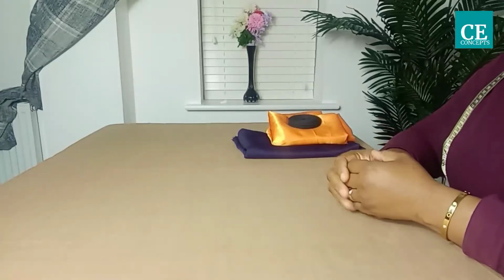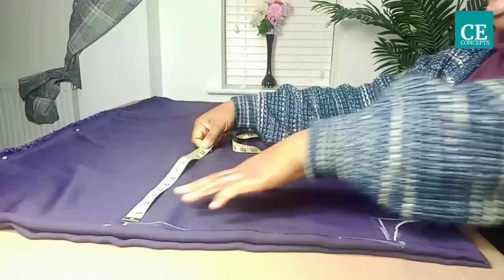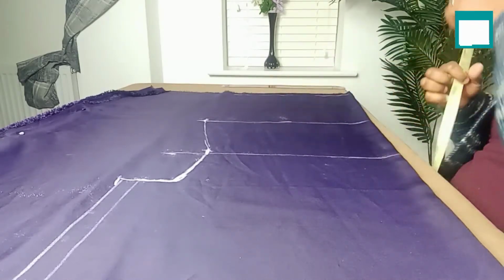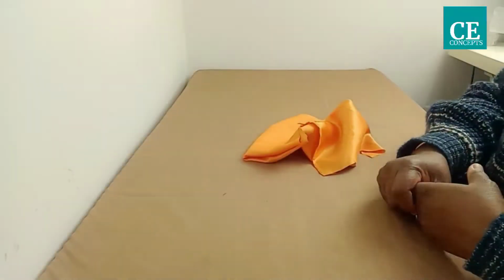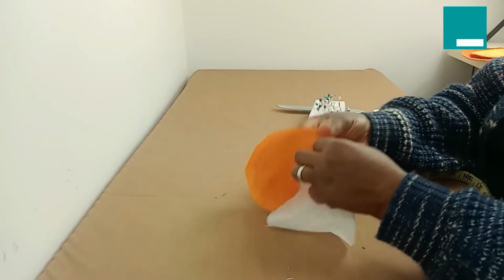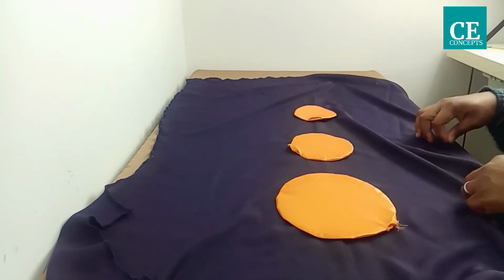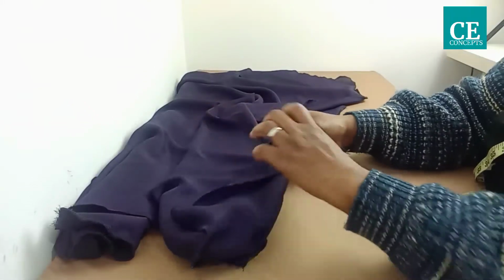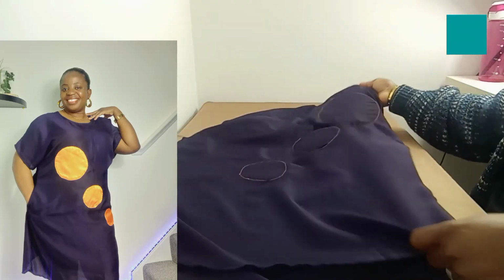How to cut and sew shift dress||DIY for beginners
This tutorial will show you how to cut and sew shift  dress with  patches  specifically tailored towards simple understanding by newbies in sewing business.  The methods I used from measurements to cutting, sewing and attaching patches are so simple such that it will take a neophyte in sewing to understand and make one straight away.  Please watch till the end without skipping the video, and I am sure you will find it helpful.